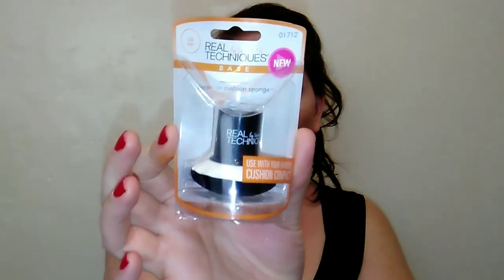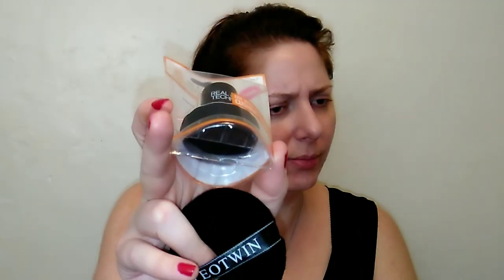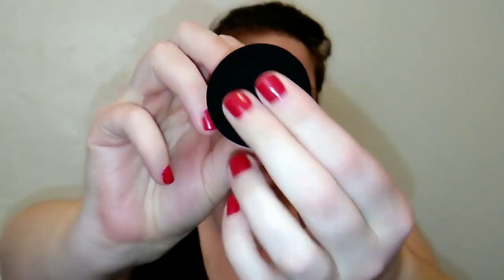Real Techniques Expert Air Cushion Sponge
I picked up the Real Techniques Expert Air Cushion Sponge. I want to check this out and see how well it covers. Is the Real Techniques Expert Air Cushion Sponge a Monday Must Haves?